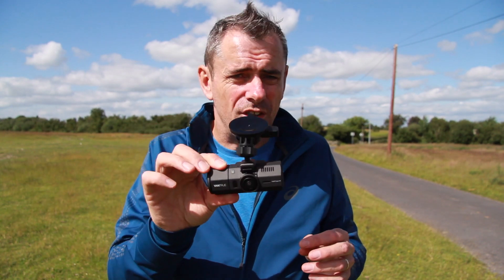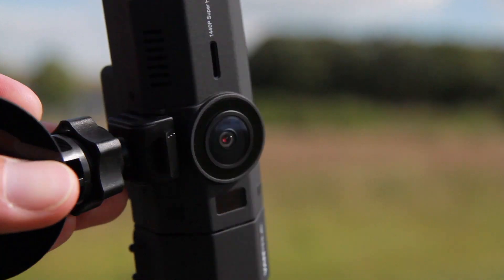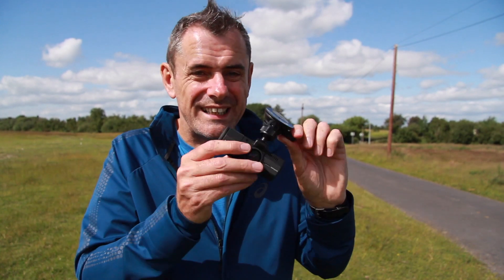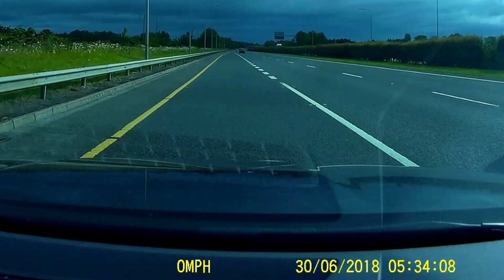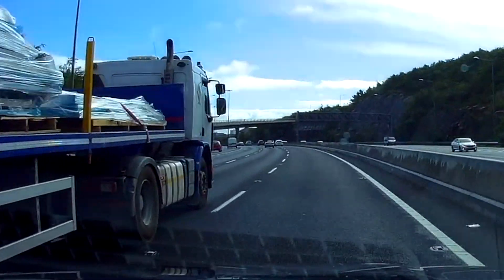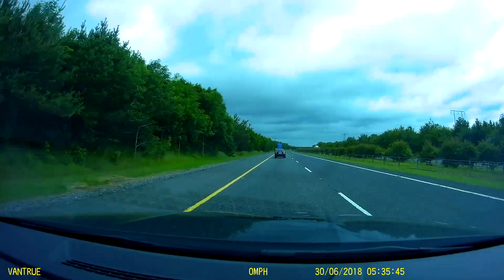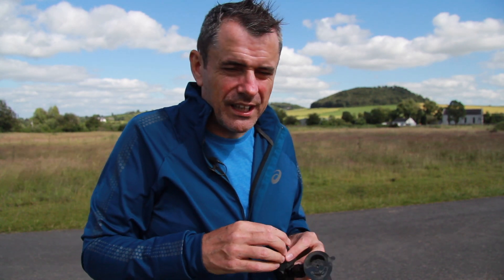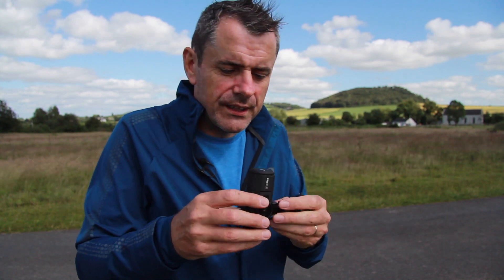Vantrue N2 Pro Dual Dash Cam review | pricey for the quality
There is so much choice in the dash cam market that you have to cut through it with an eye for the good and bad.
I examine the Vantrue N2 Pro Dual Dash Cam and compare it to the competition in this video.

Bob Flavin
PM445577
D11 RW30
Ireland